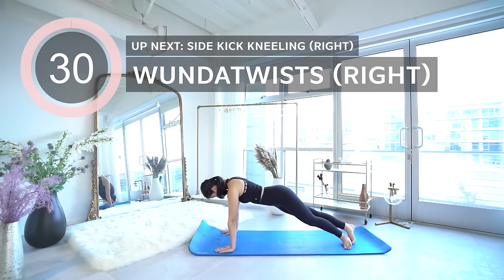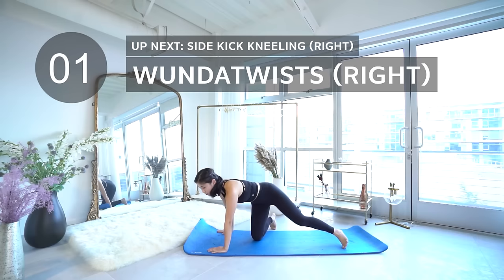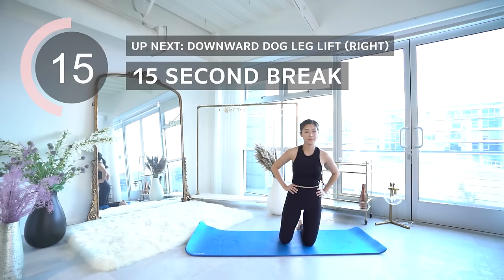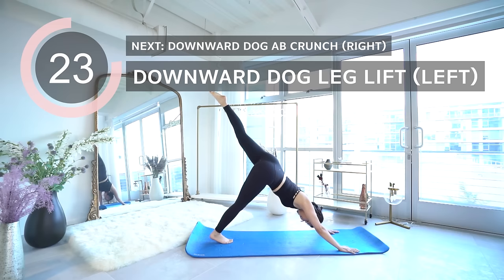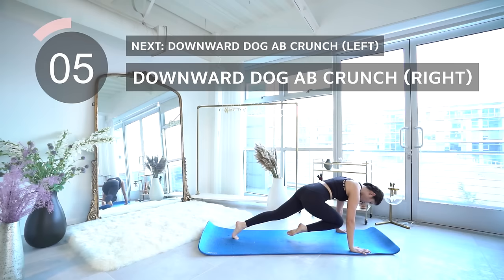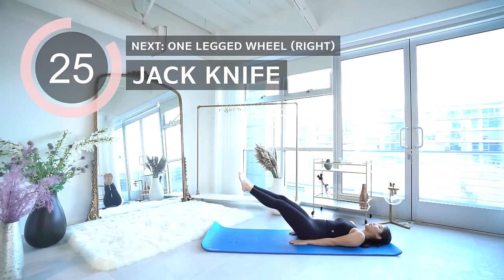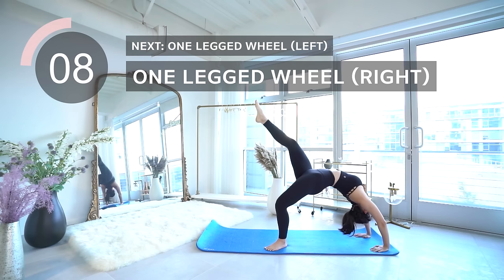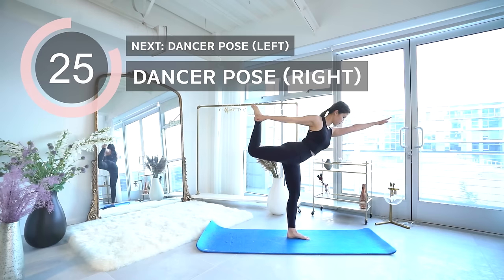BLACKPINK INSPIRED PILATES WORKOUT! | Workout Like Jennie & Rosé | MishMe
Here's a 7-Minute BLACKPINK Inspired PILATES Workout (NO EQUIPMENT)! I saw Jennie and Rosé doing some pilates poses and adapted their workout to make a home friendly pilates workout! Pilates improves flexibility, helps with toning/strengthening the muscles, and improves posture (might also help with weight loss). I didn't go over how to do each pose in-depth, so please look up the exercises before trying to execute them (to avoid any injuries). I hope you guys enjoy this BLACKPINK pilates routine!